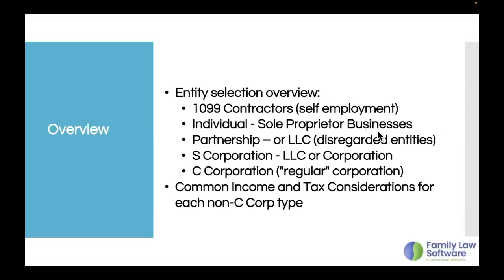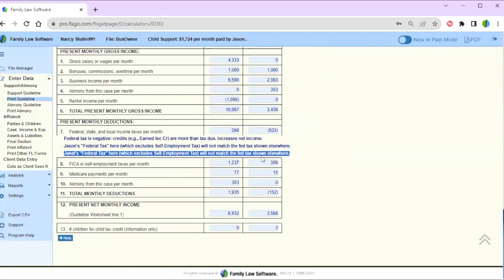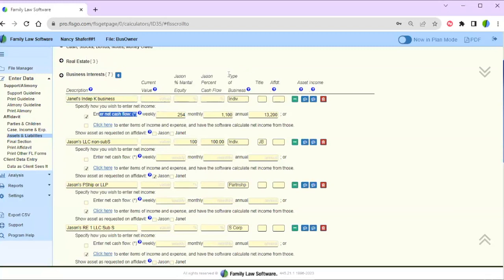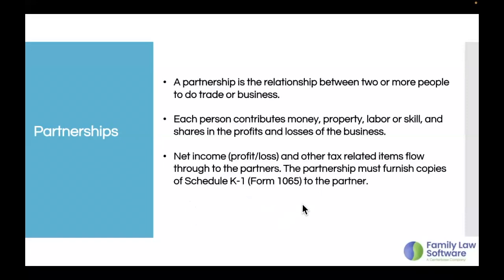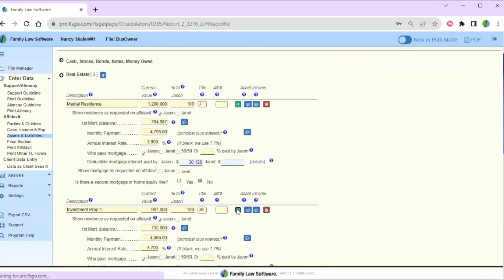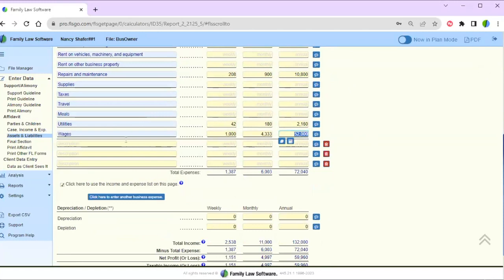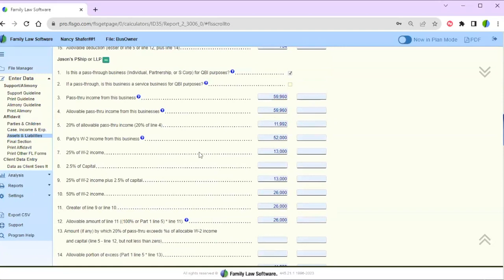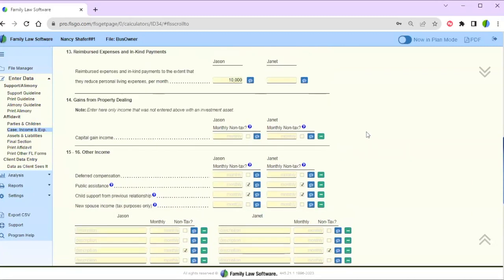Business Income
This is an in depth review of Business Income in Family Law Software. We will focus on income and tax issues for the most common business entity structures (Individuals, Partnerships, LLC, and S-corps) and also show you how to make the most of your subscription with Family Law Software.

Entity selection overview:
1099 Contractors (self employment)
Individual - Sole Proprietor Businesses
Partnership – or LLC (disregarded entities)
S Corporation - LLC or Corporation
Common Income and Tax Considerations for each type.